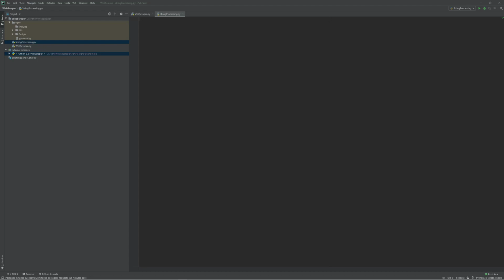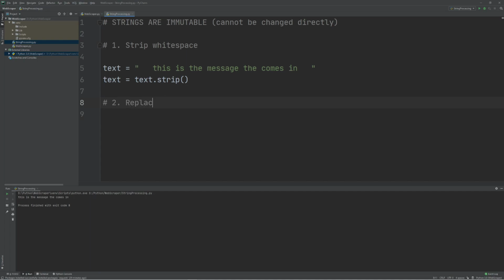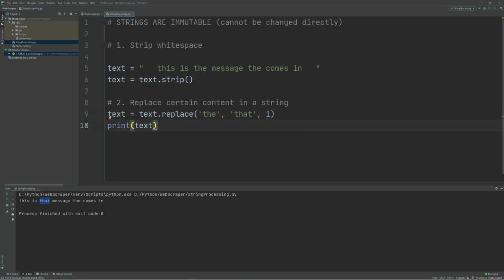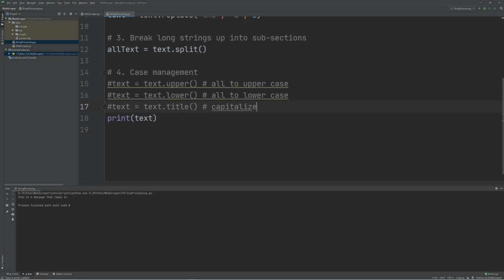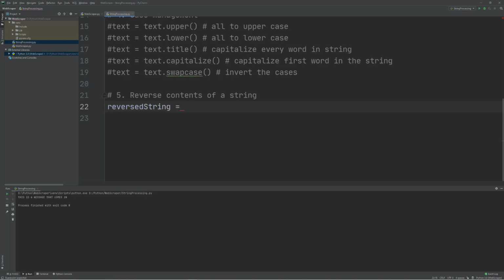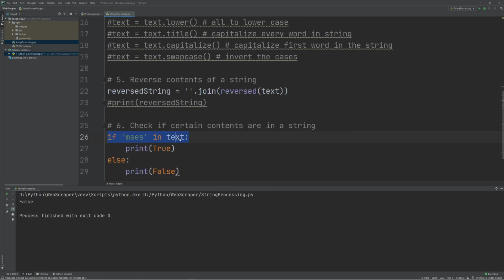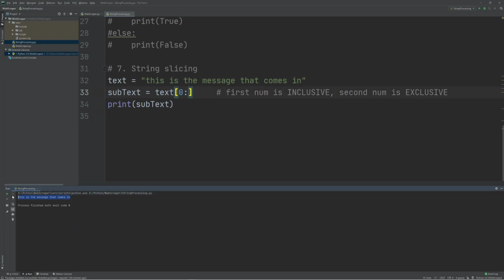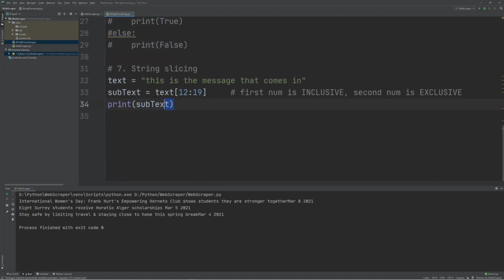CP12 - Python Web Scraping 3 - String Processing